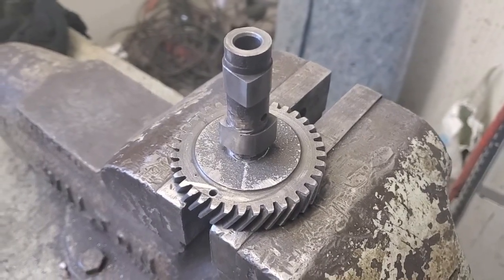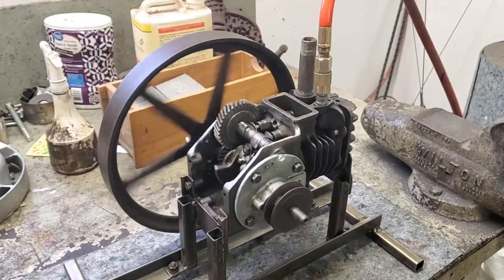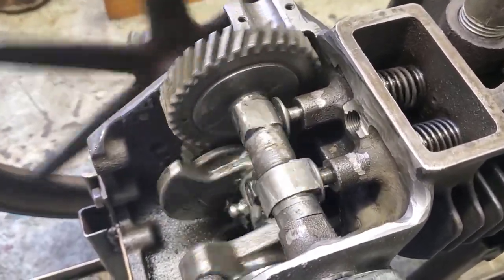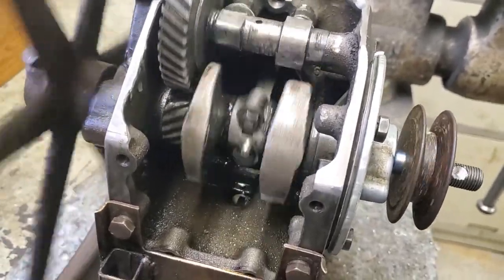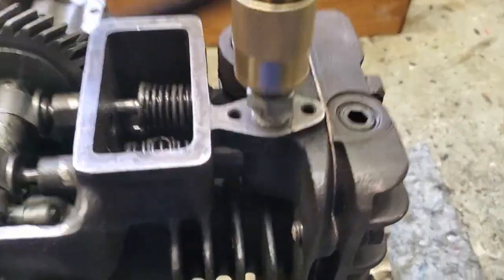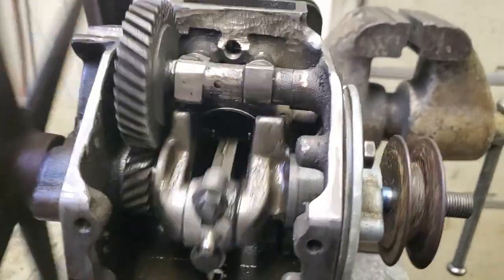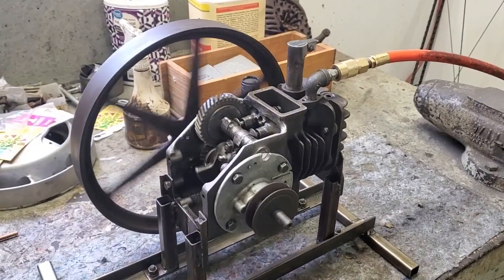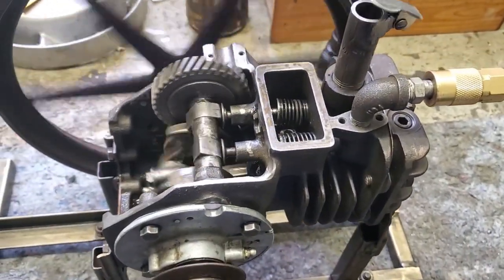Briggs & Stratton Steam Engine Conversion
1937 Briggs & Stratton model WM converted into a steam engine but will run on compressed air.